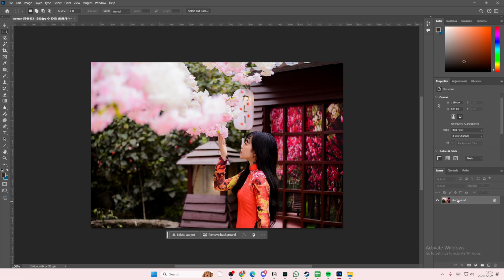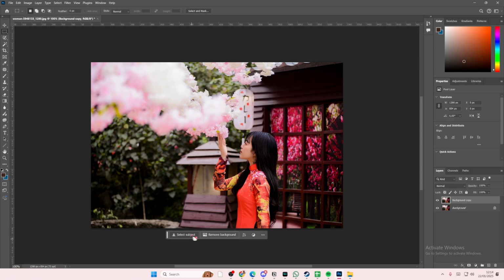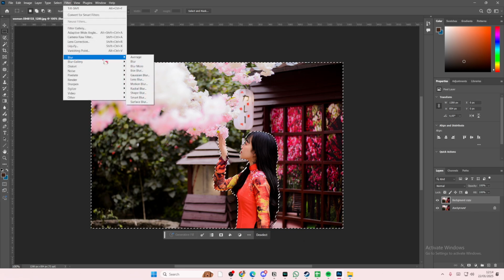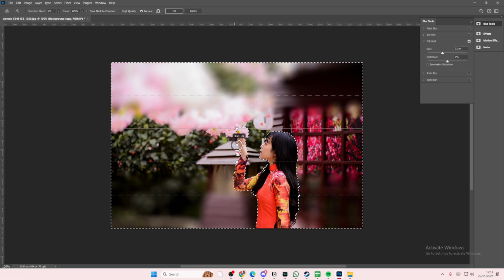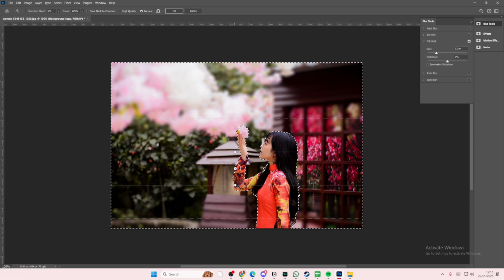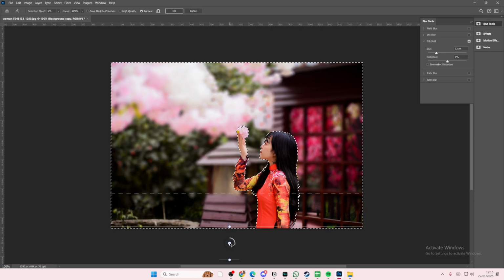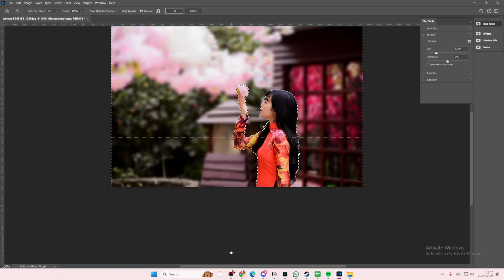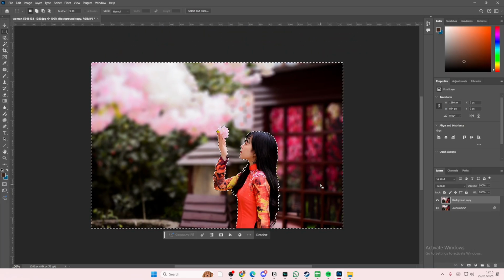⭐ ULTIMATE: Background Blur editing like in DSLR | Photoshop Tutorial Part 2 | NEW UPDATE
Blur background on your photos in Photoshop by watching this tutorial.